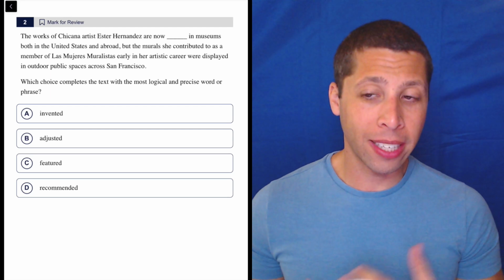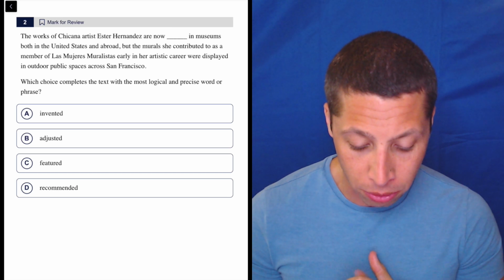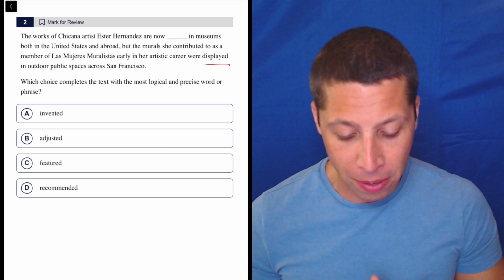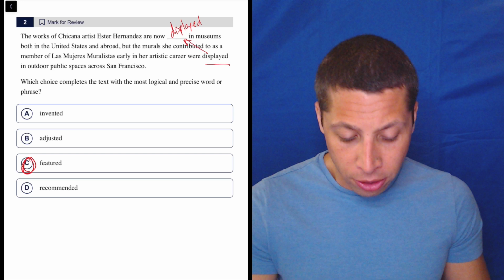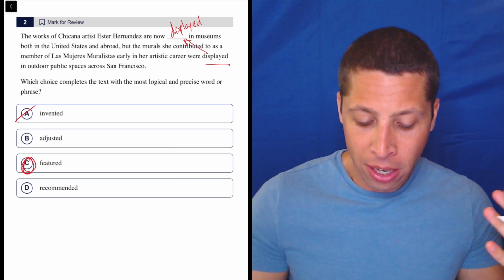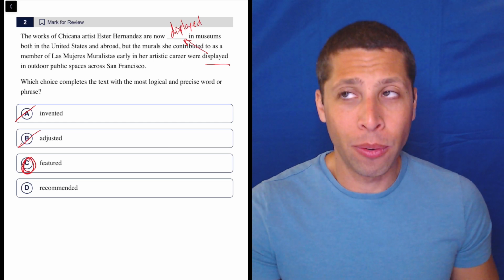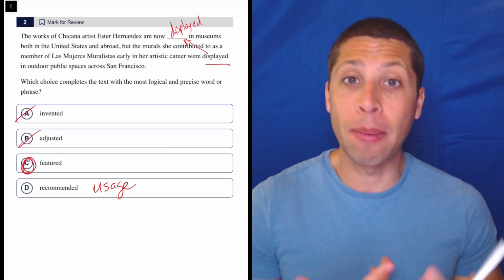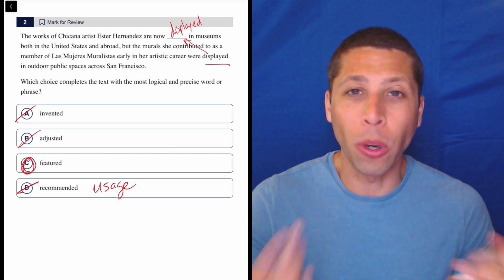Digital SAT 6, Reading Module 2E, Question 2 (vocab)